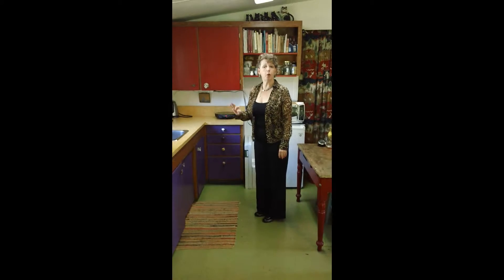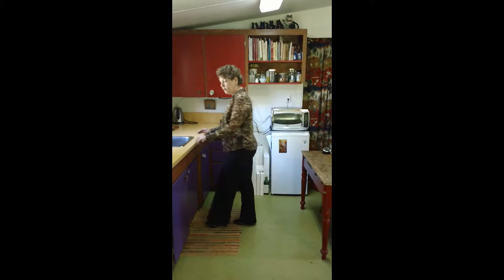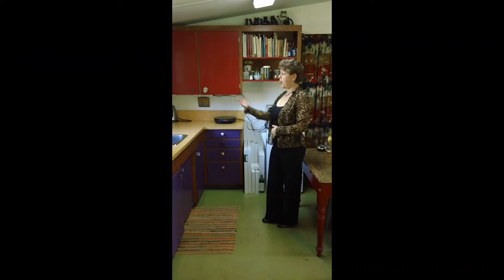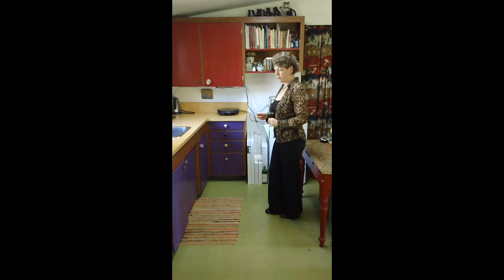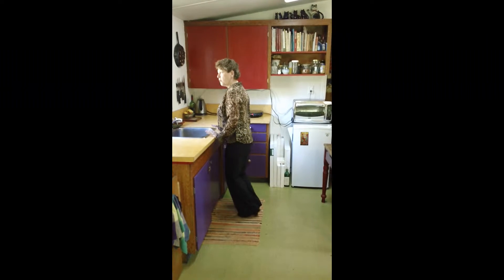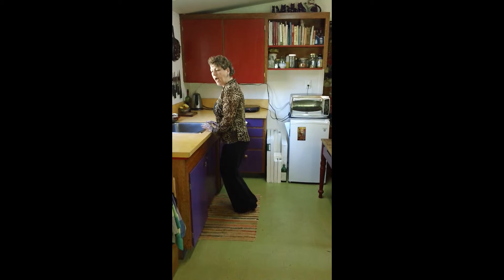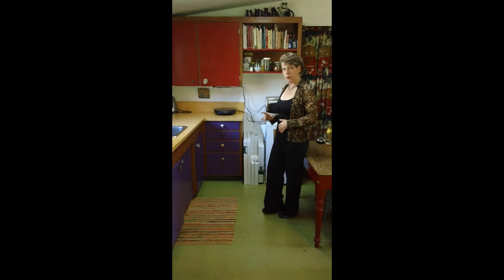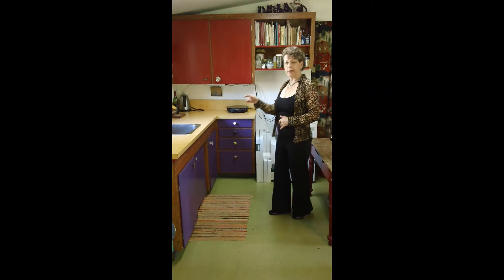5 minute dance challenge WCS follow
The 5 minute Dance Challenge!!
ok! For any of you who have been in any of my classes you have heard me say "5 minutes a day in front of a mirror with a piece of music!" a 1000 times!
Well, I want you to prove that it works and once and for all break the myth that you need a partner to practice with!

Are YOU up for it??
the 5 minute dance challenge (for West Coast Swing or Argentine Tango) to any and all dancers!

I challenge you to practice 5 minutes a day for 3 weeks - I guarantee that at the end of the 3 weeks you will see and feel a difference in your dancing! ... Then pick a new move to practice!
Happy Dancin'